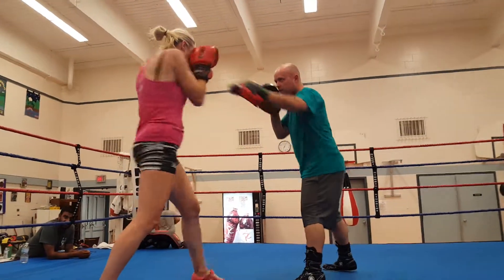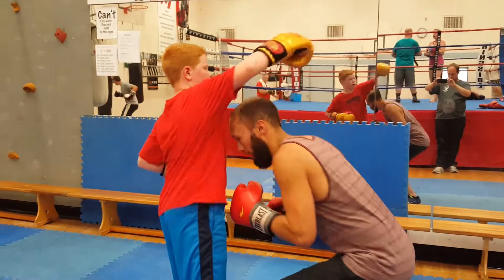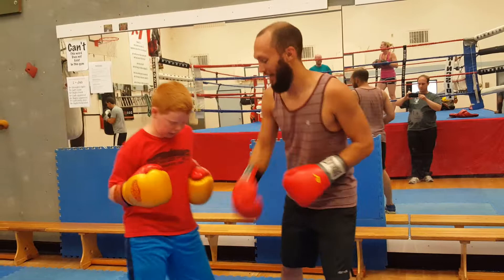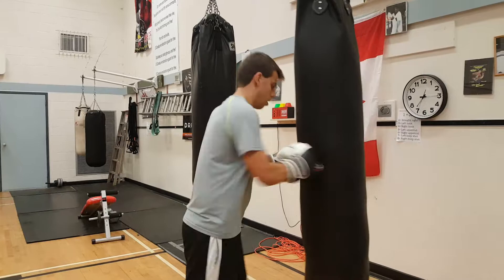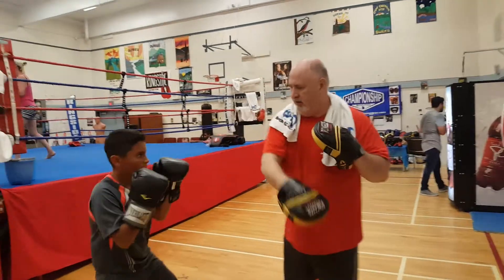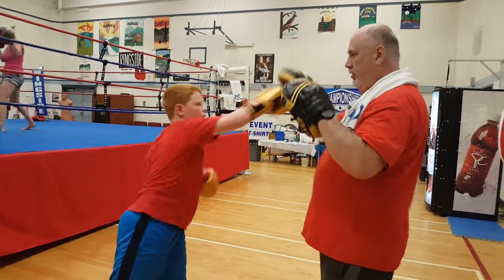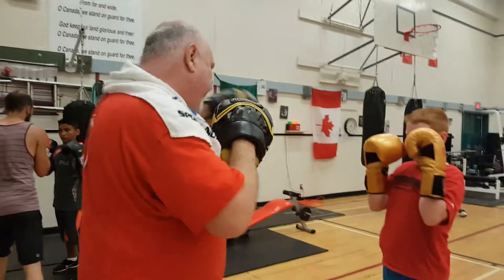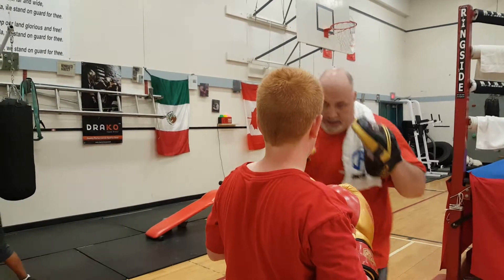Boxing Practice In Mission At Mission - Abbotsford Boxing Club & Cascade Falls Regional Park